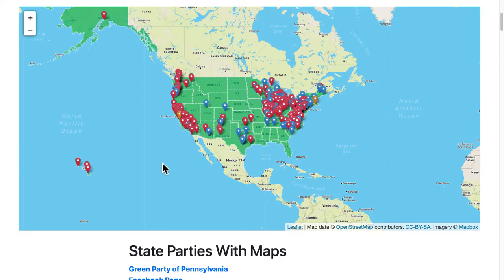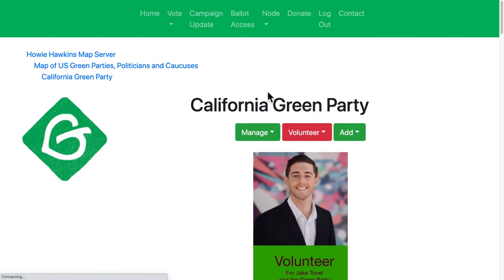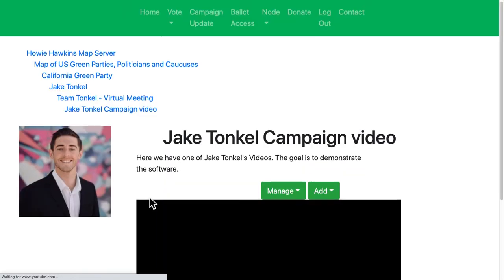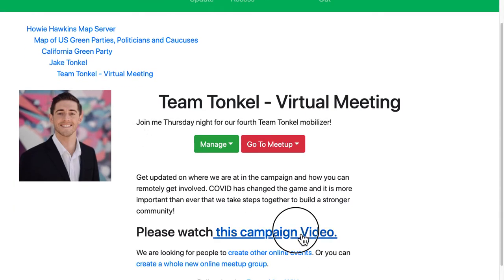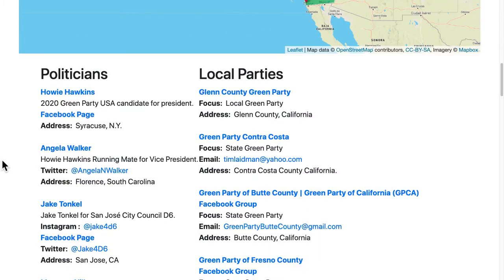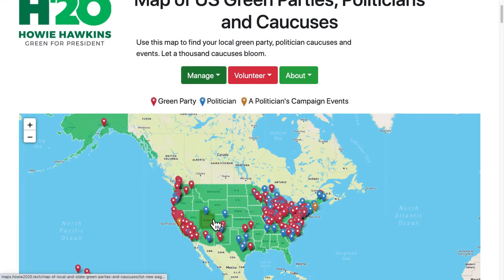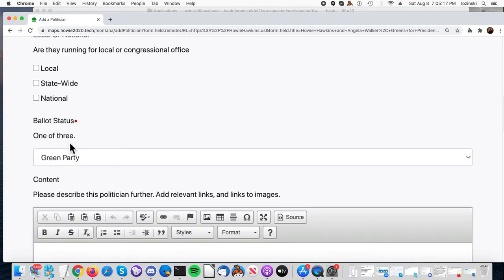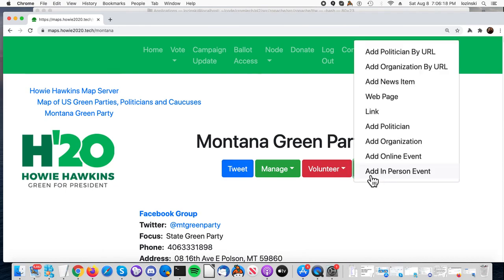Green Party Maps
This is a demonstration of the features of the Green party maps.